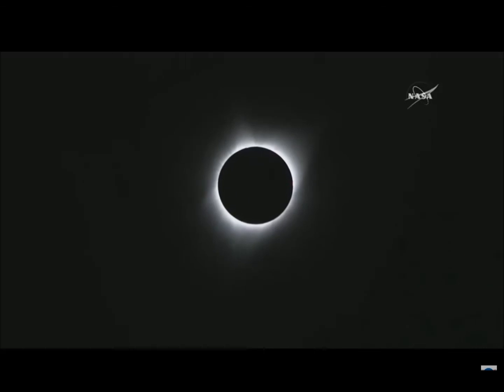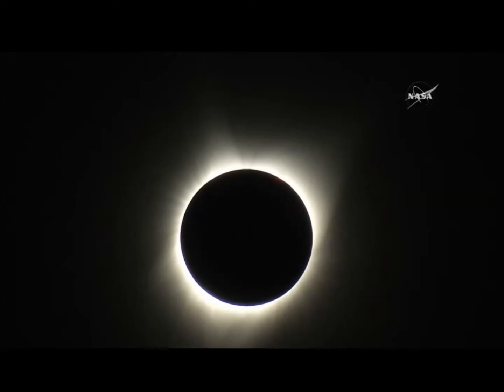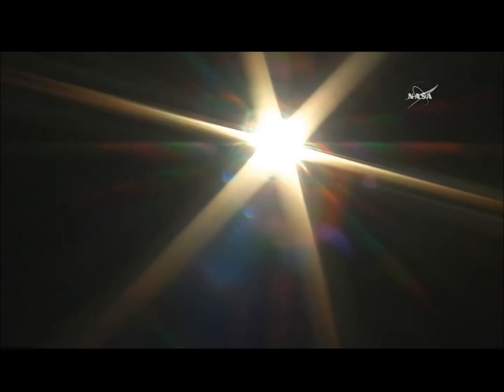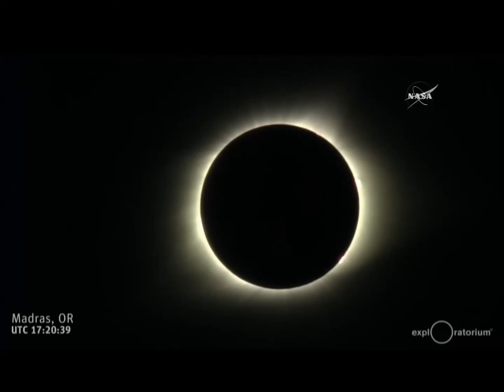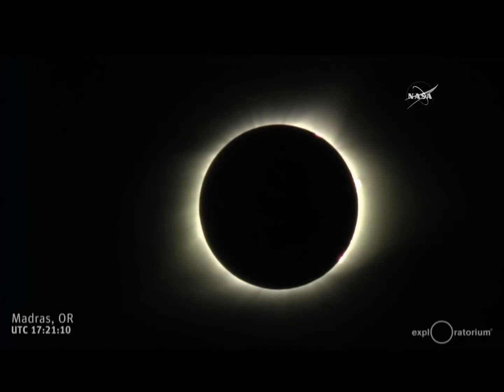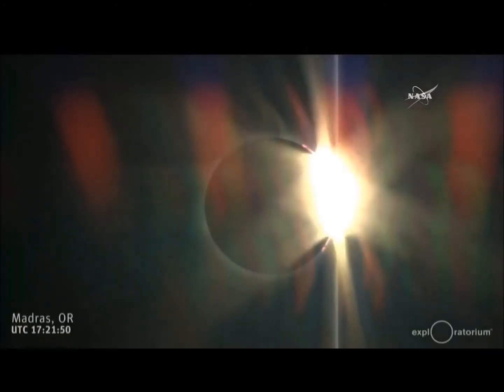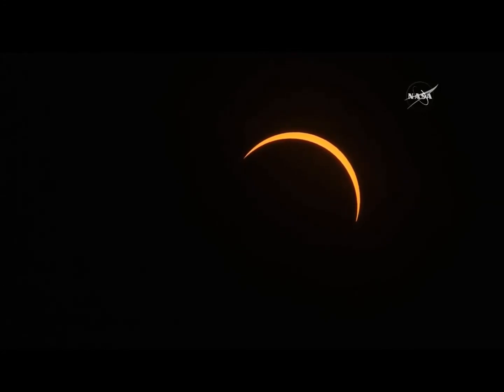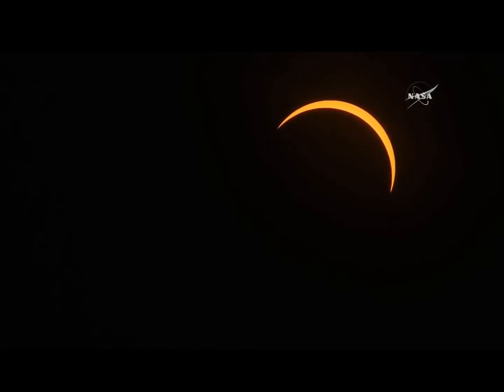GÜNEŞ TUTULMASI 21 AĞUSTOS